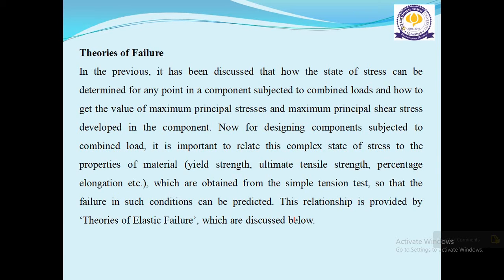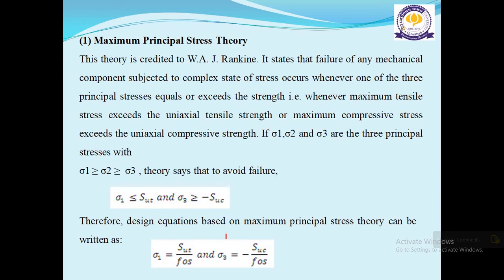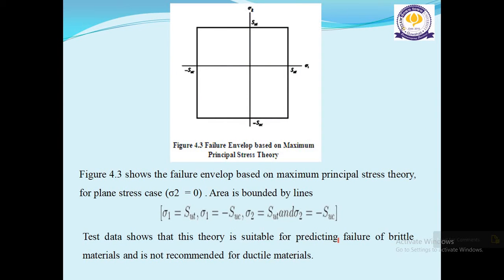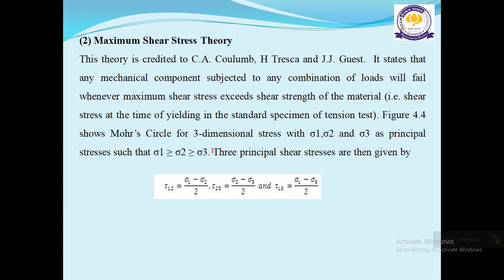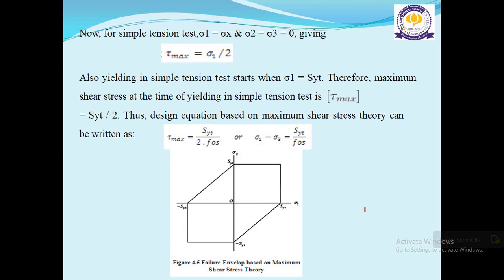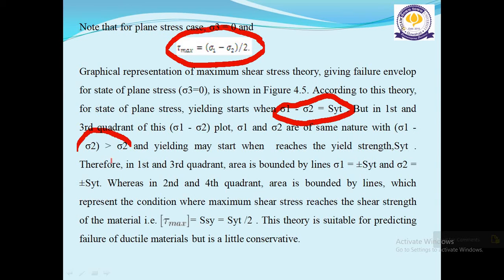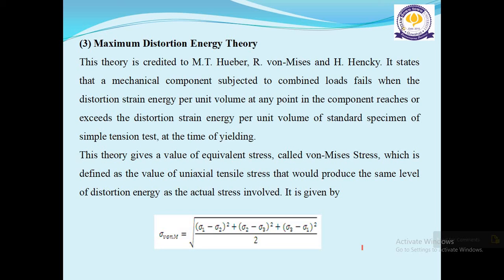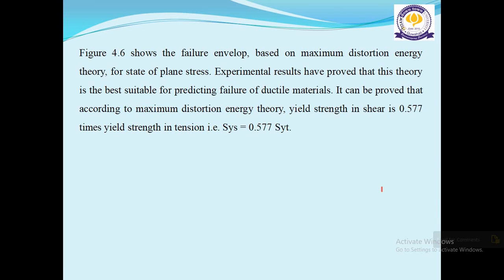Lec 6 Mode of Failure